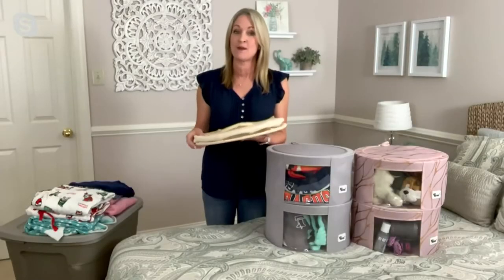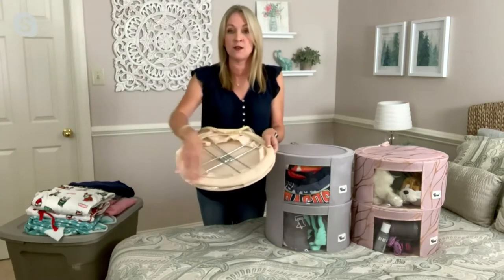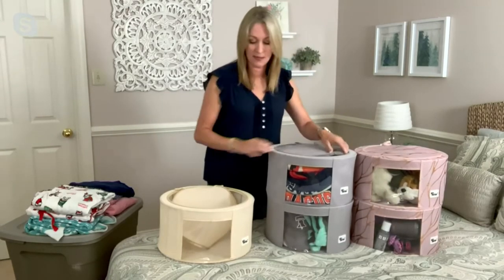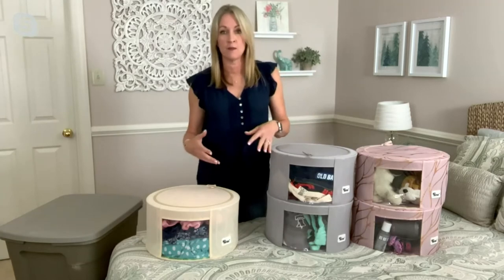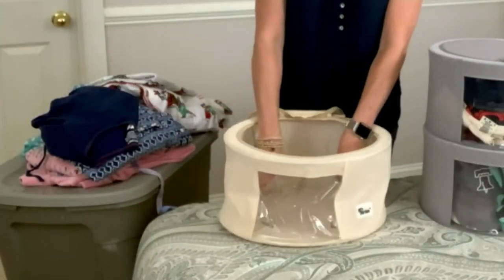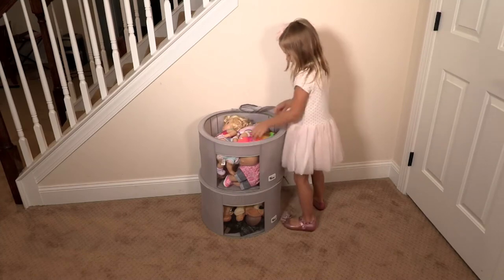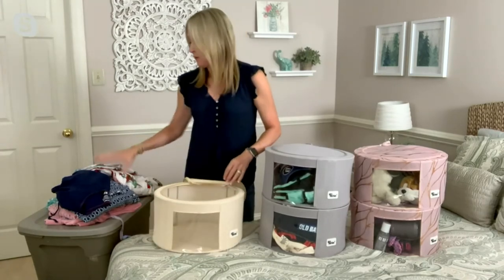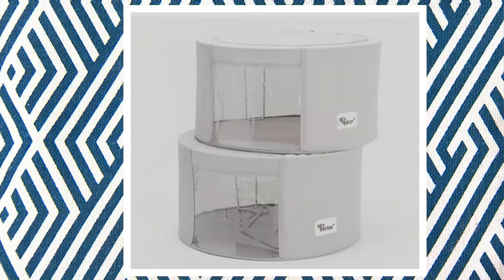Periea Set of 2 Round Collapsible Storage Box Set on QVC